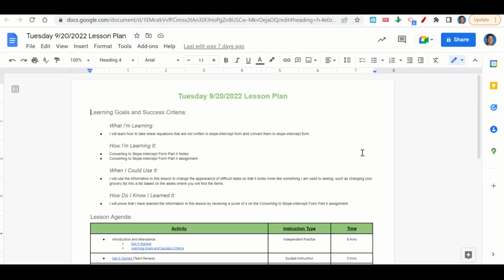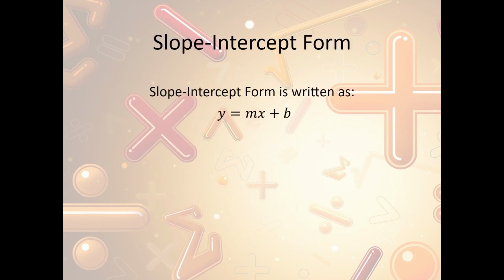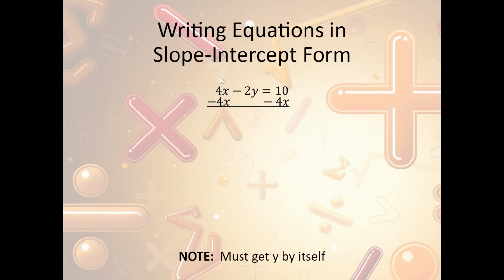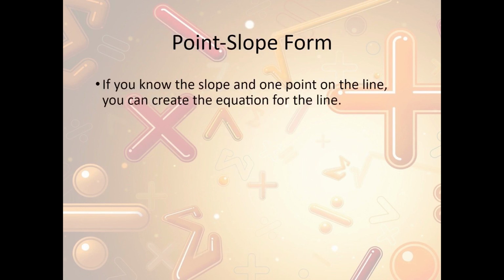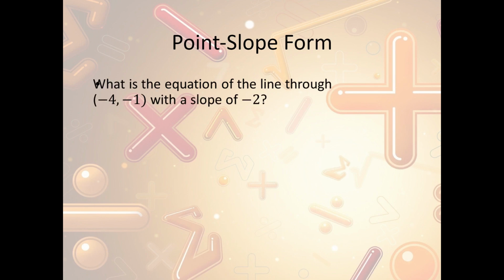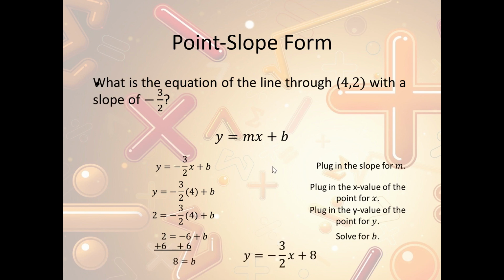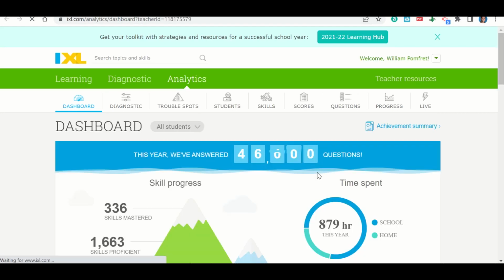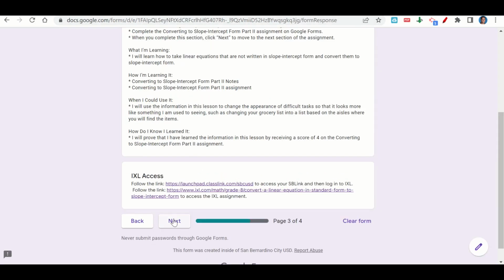9/20/2022 Converting to Slope Intercept Form Part II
0:00 Agenda and Learning Goals
1:29 Converting to Slope Intercept Form Part II Notes
13:50 Logging into SBLink to Access IXL
15:36 Converting to Slope Intercept Form Part II

Instructions:
* Review the Converting to Slope-Intercept Form Part II Notes in Google Slides.
* Complete the Converting to Slope-Intercept Form Part II assignment on Google Forms.

How I’m Learning It:
* Converting to Slope-Intercept Form Part II Notes
* Converting to Slope-Intercept Form Part II assignment

How Do I Know I Learned It:
* I will prove that I have learned the information in this lesson by receiving a score of 4 on the Converting to Slope-Intercept Form Part II assignment.